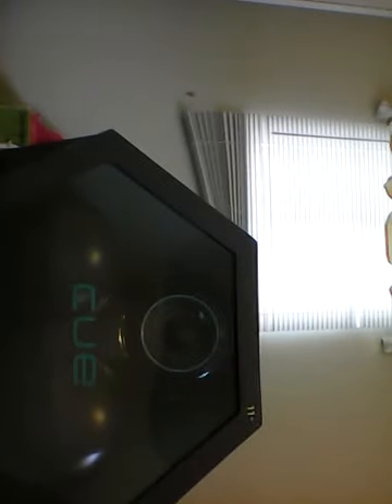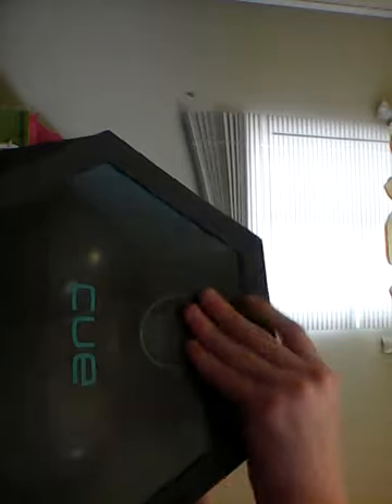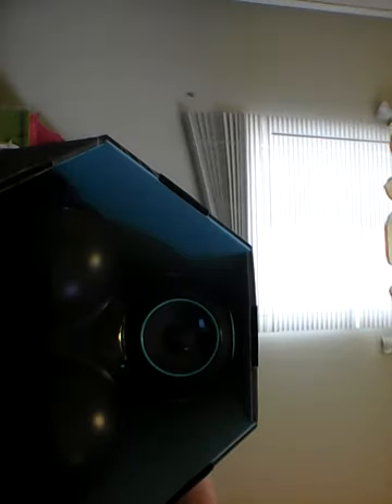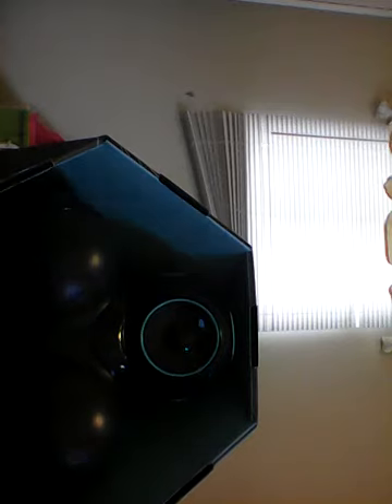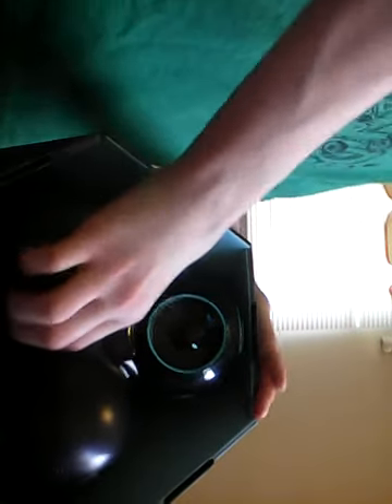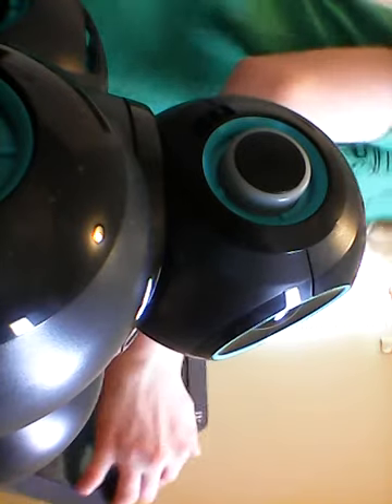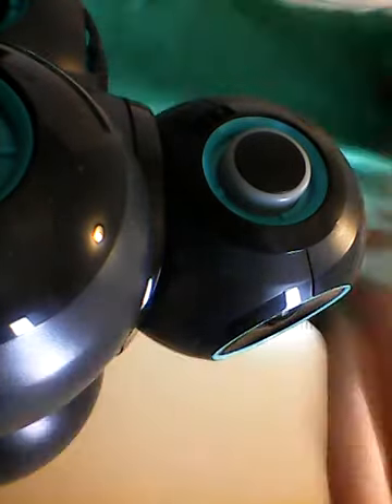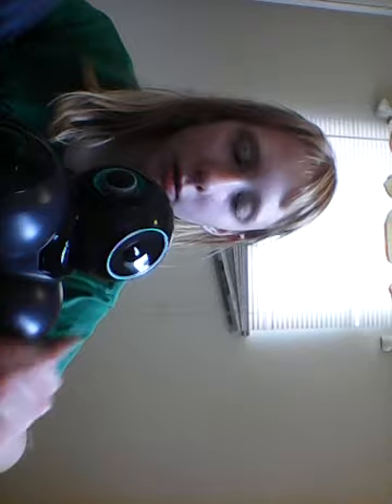Part 1 Unboxing a cue!!!!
There's tons more vids of this.